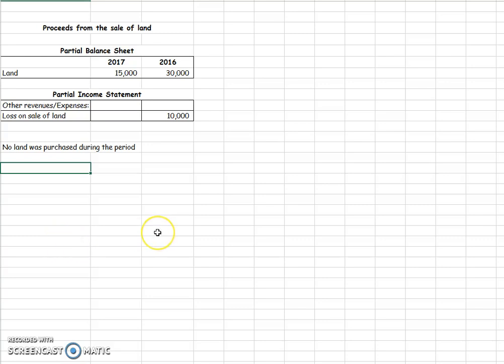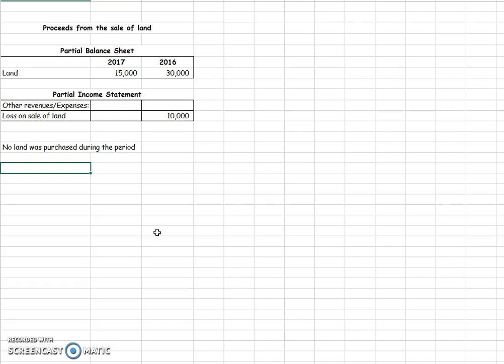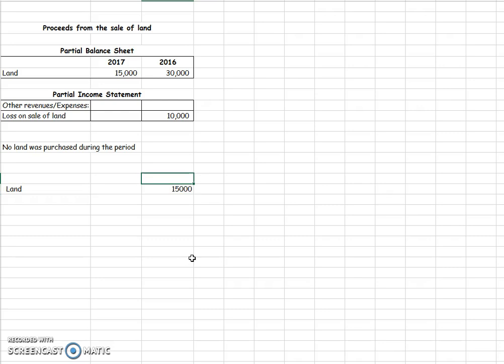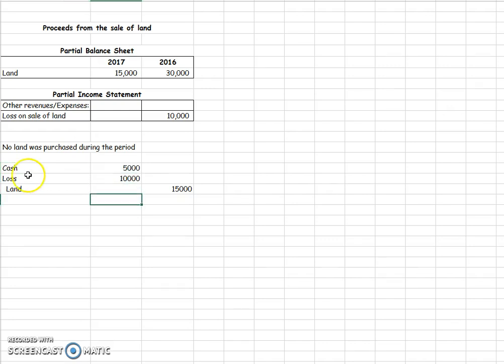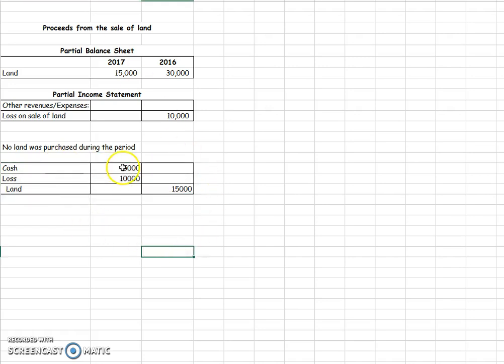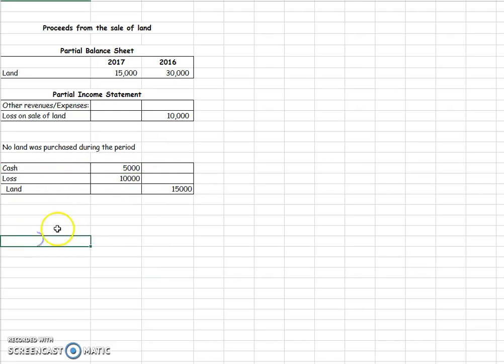Calculating cash proceeds on sale of land for CF Statement